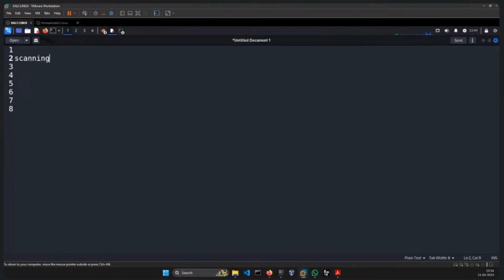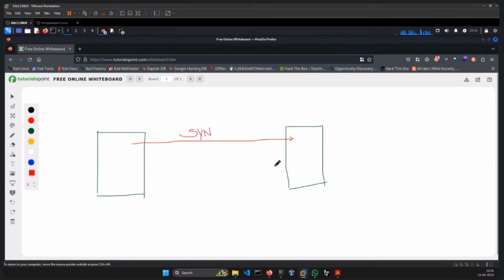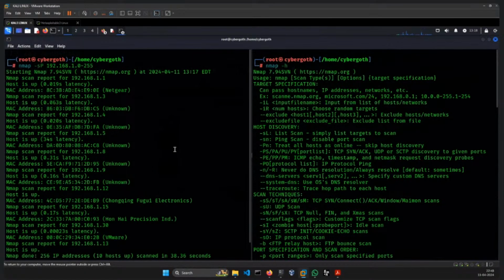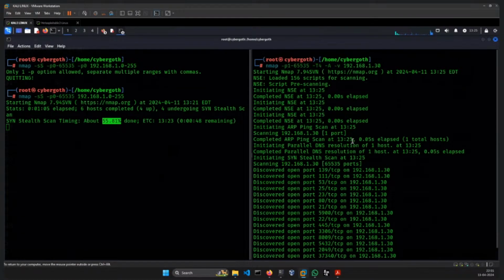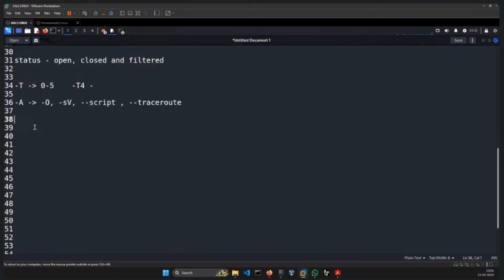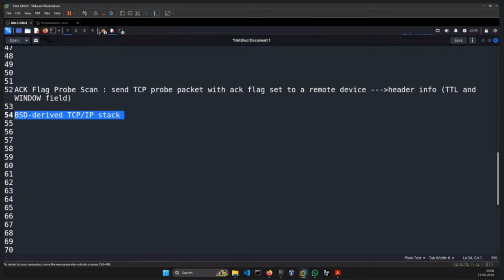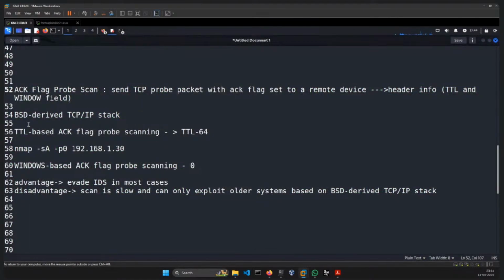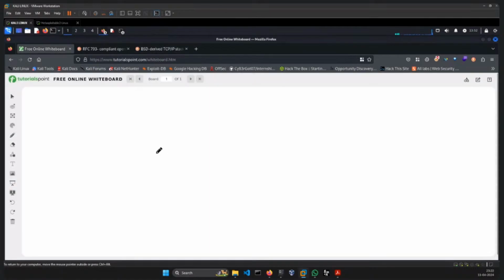Day 04: Scanning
Welcome back to Day 4 of our Penetration Testing series on HackersForYou!

Today's session gets hands-on as we explore scanning, a vital technique for finding security holes in a system.

We'll cover:

➡️Scanner Showdown: Learn about different tools used for vulnerability scanning and how they fit into the pen testing process.
➡️Mapping the Network: Discover techniques to scan networks, identify ports, and understand what services are running.
➡️Prioritizing Threats: We'll show you how to analyze scan results and pinpoint the most critical weaknesses to focus on during your test.

Get ready to ask questions and develop the scanning skills you need to expose vulnerabilities in your next penetration test!